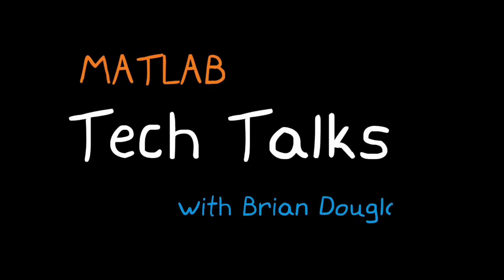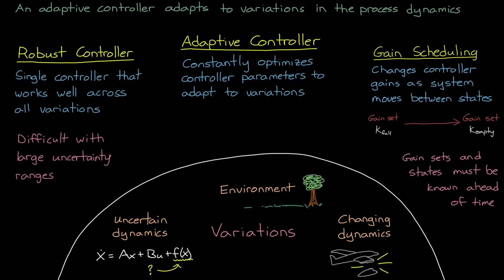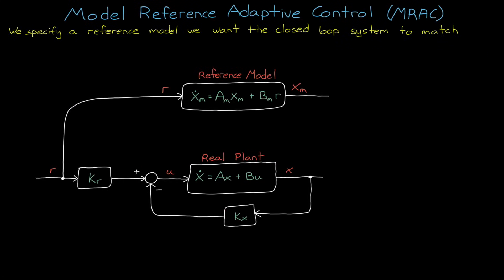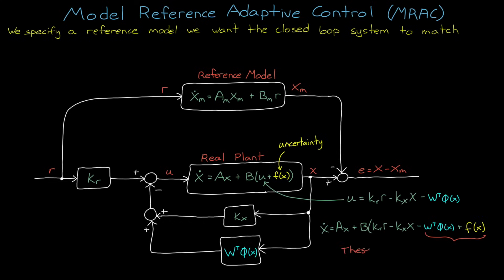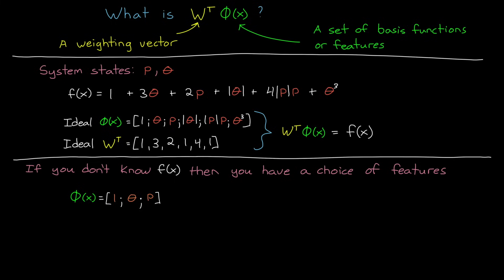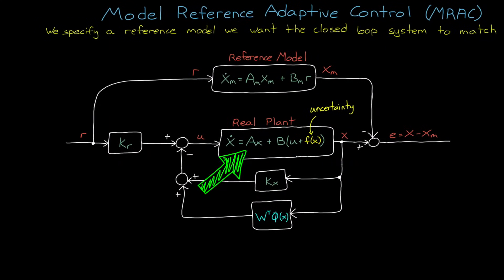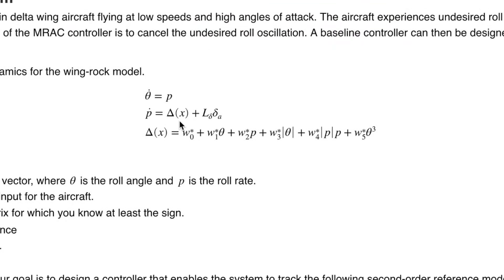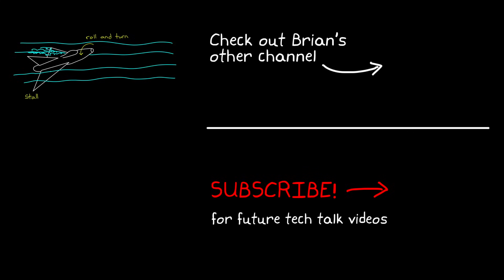What Is Model Reference Adaptive Control (MRAC)? | Learning-Based Control, Part 3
Use an adaptive control method called model reference adaptive control (MRAC). This controller can adapt in real time to variations and uncertainty in the system that is being controlled.

See how model reference adaptive control cancels out the unmodelled dynamics so that a nominal plant model matches with a reference model.

A MATLAB® example shows where this adaptive control method is used to control the unknown and undesired rolling oscillations, which can occur in a delta-wing aircraft.